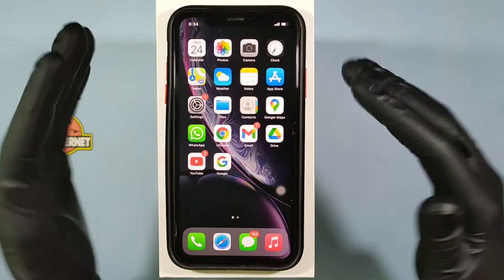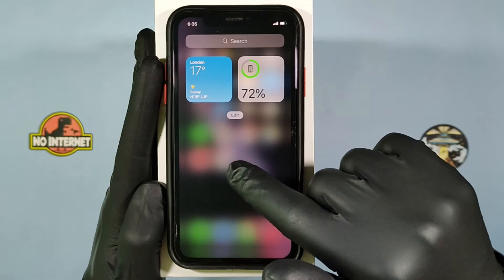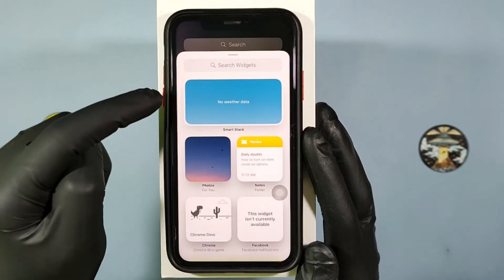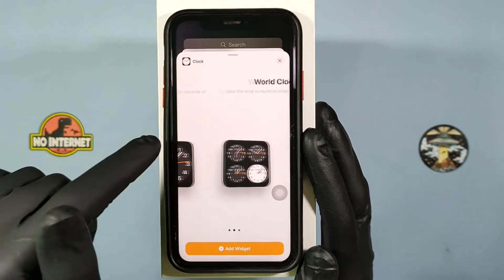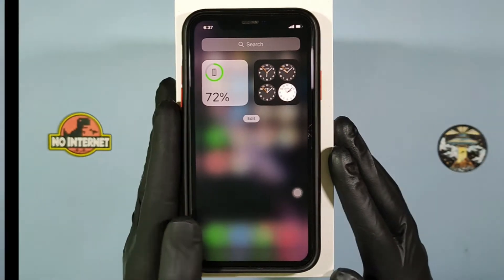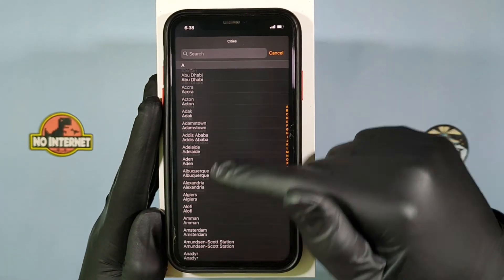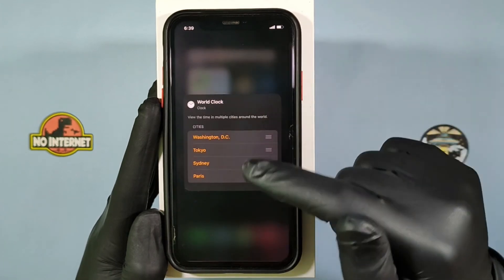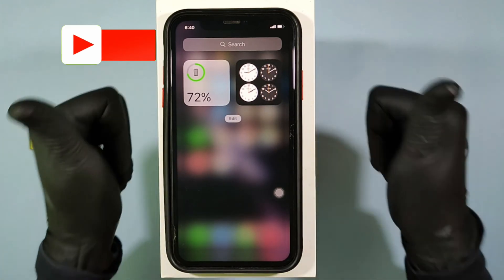How to Add Multiple Clock Widget on iPhone Home screen (2024)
How to Add Multiple Clock Widget on Homescreen in 2024? In this video i will showed you about how to add multiple world clock widgets on iphone homescreen. By follow this video you can easily customize your iphone or ipad time widgets on your iphone homescreen.